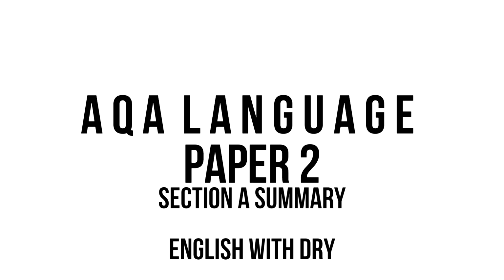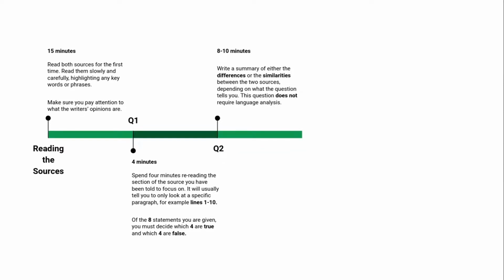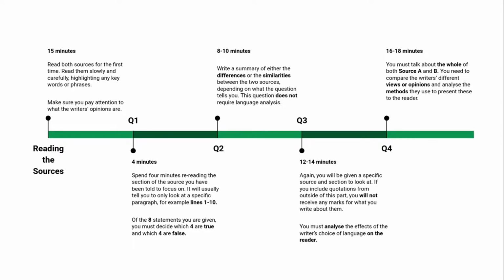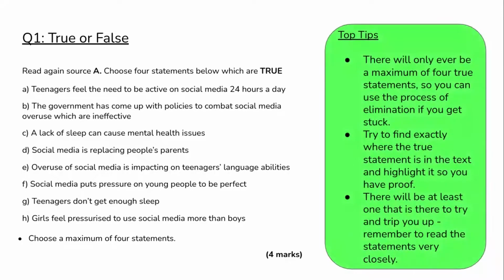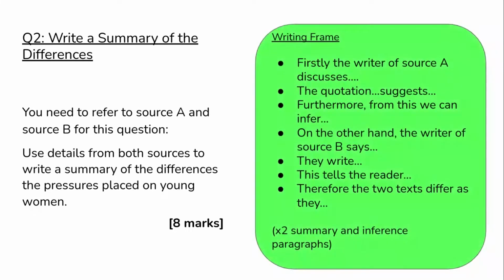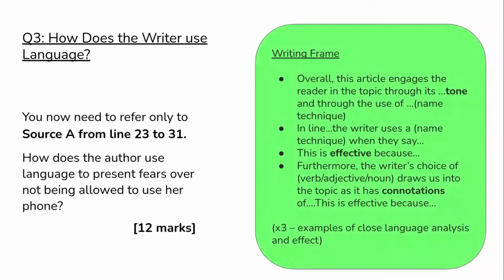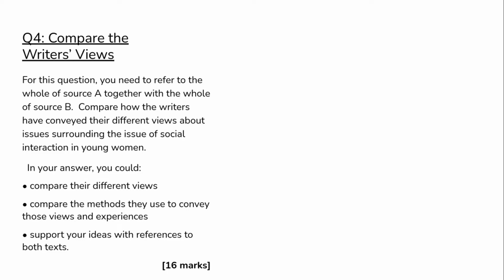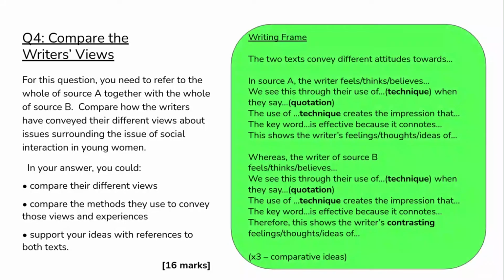AQA Language Paper 2 | Approaching Section A | Summary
Here’s a video summarising Section A of the AQA Language Paper 2. Use this video to understand everything you need to do in order to be successful in Section A of this paper.